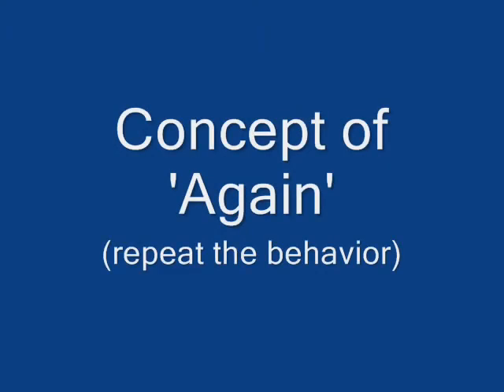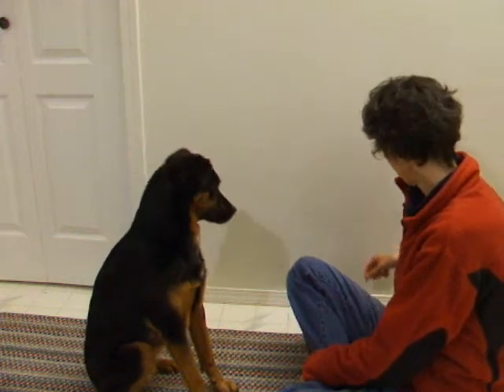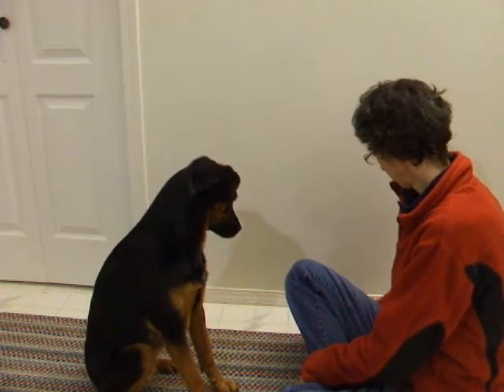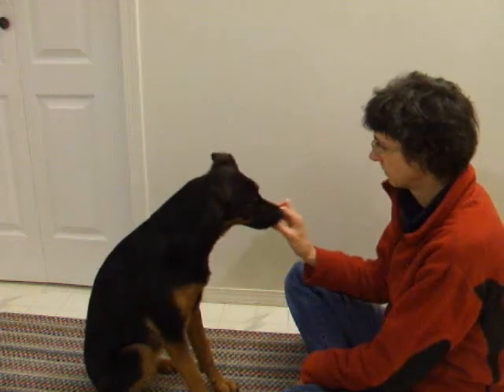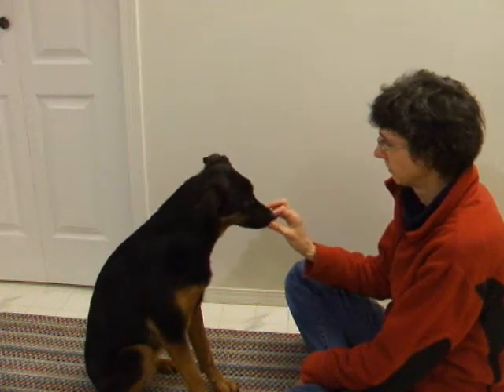Concept of 'Repeat the Behavior' Jessie head tip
Jessie practices the 'again' cue on a behavior she knows. She quickly applies the concept as she already knows it with several other behaviors. It is an advanced concept in animal training.